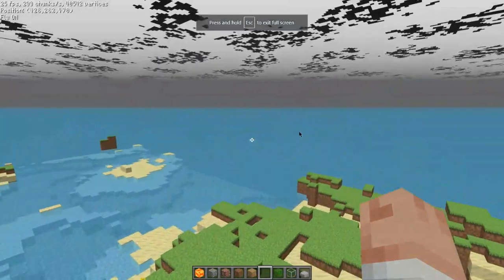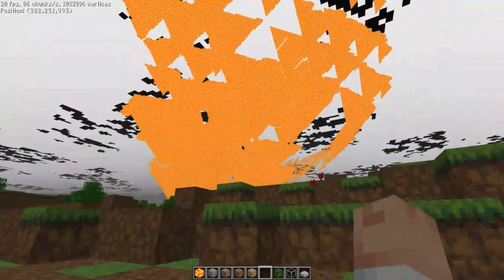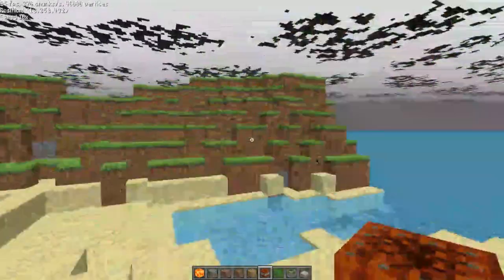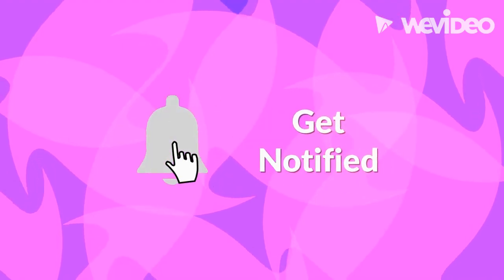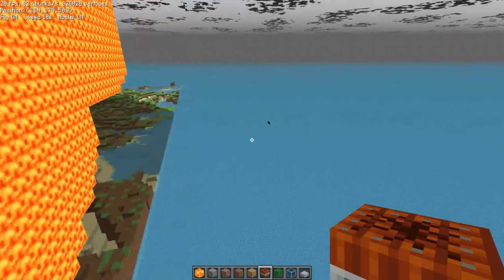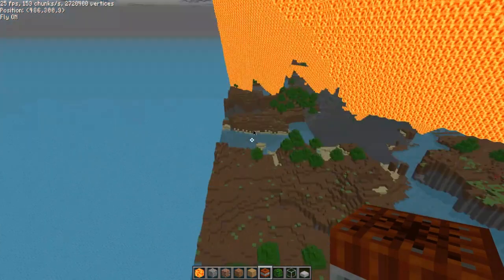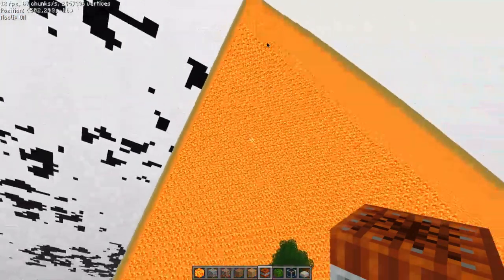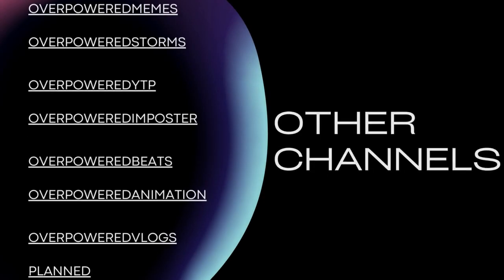NUKING CLASSIC MINECRAFT (Collab with LED_ATOMIC)